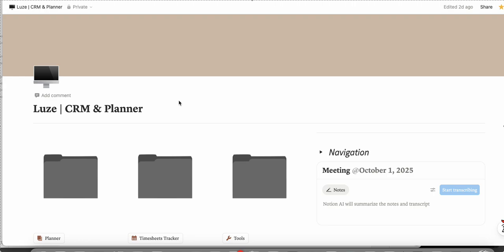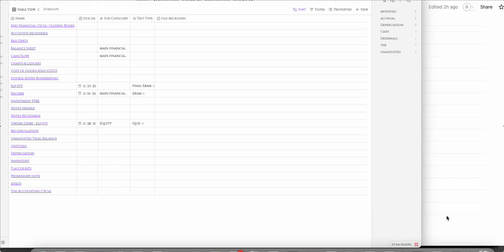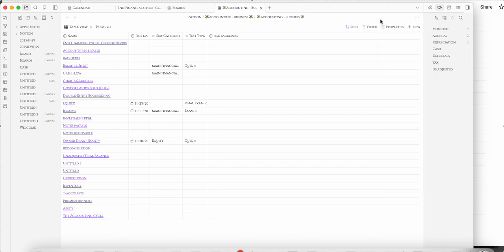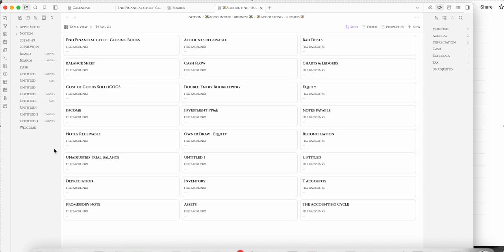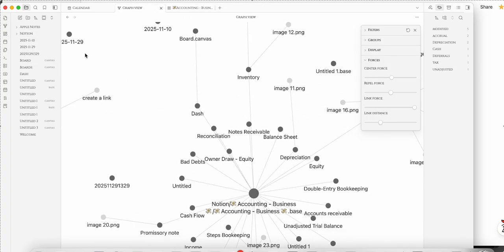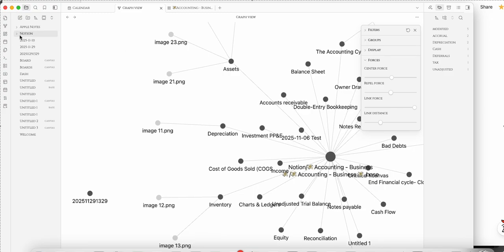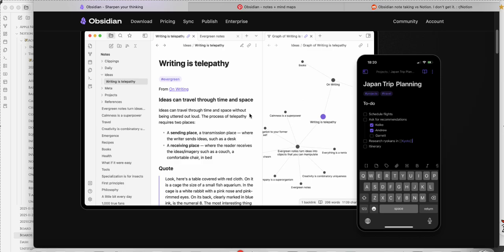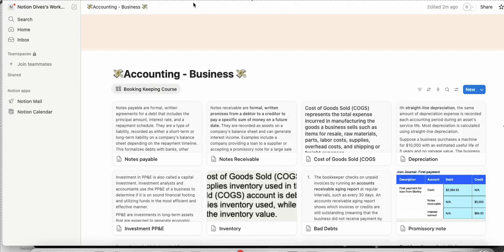Comparing Notion & Obsidian Note Taking - Layout & Databases